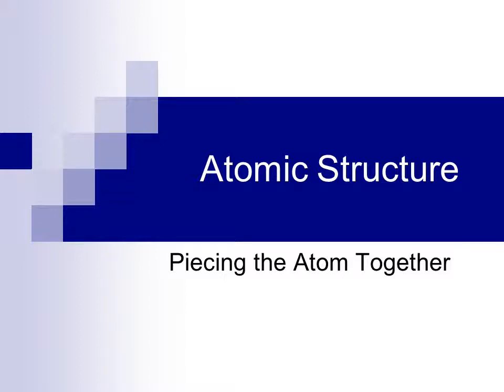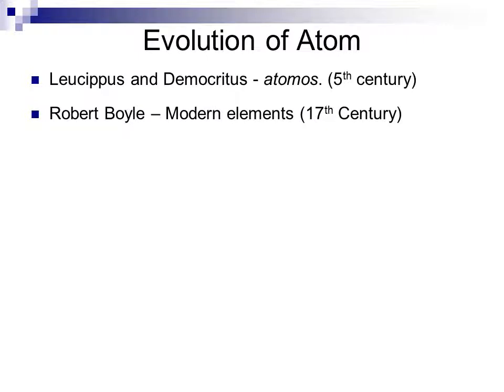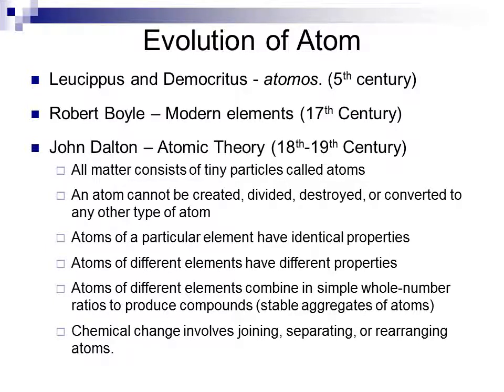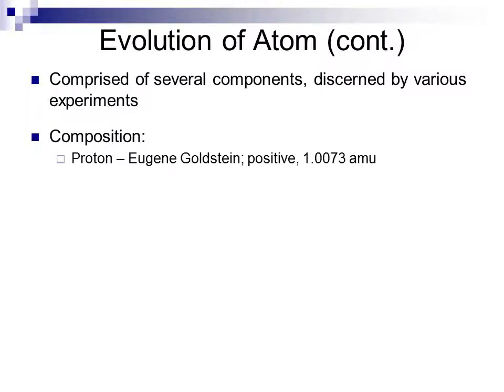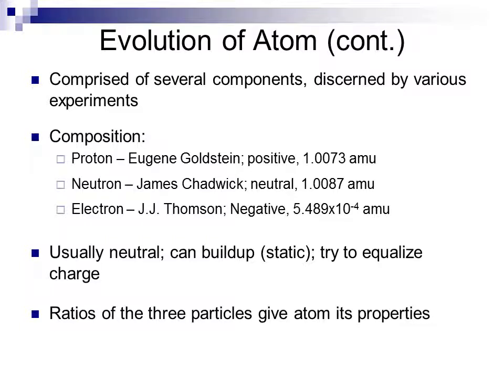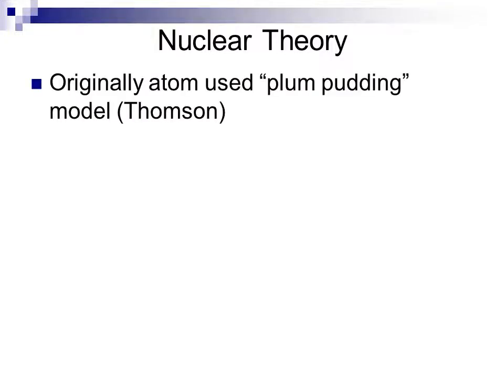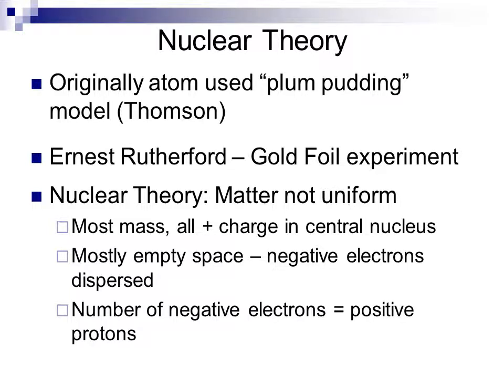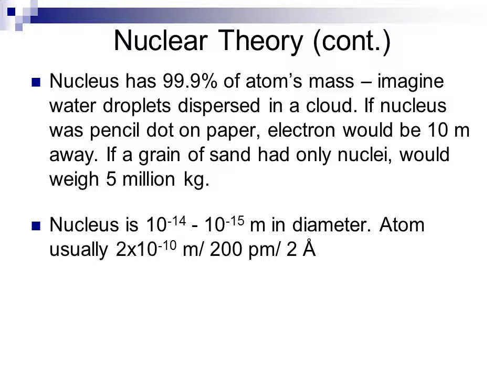Atomic Structure ACC